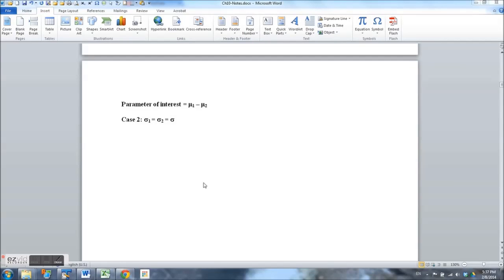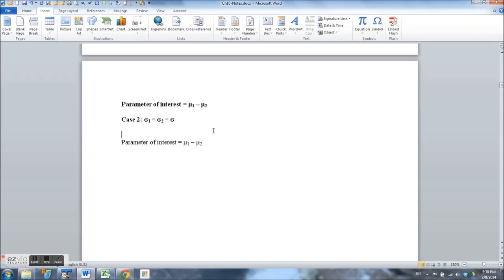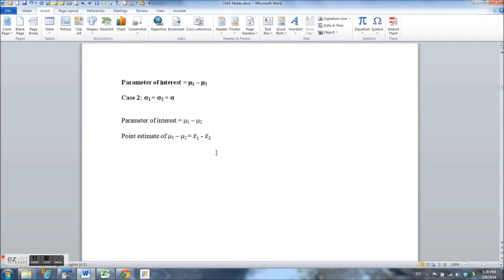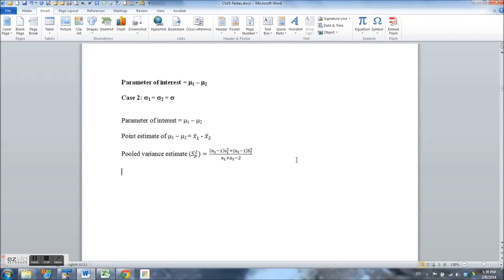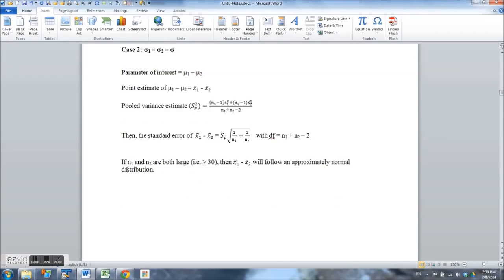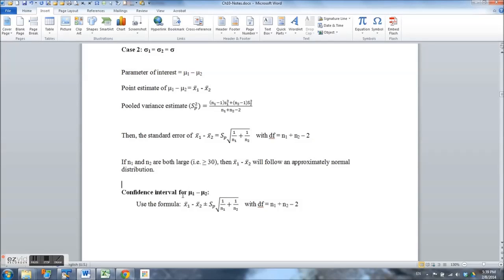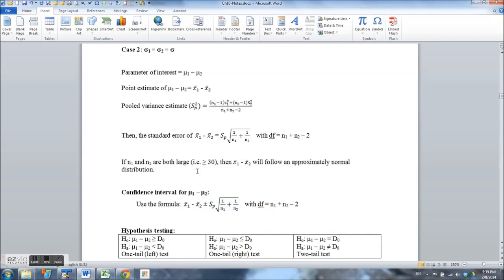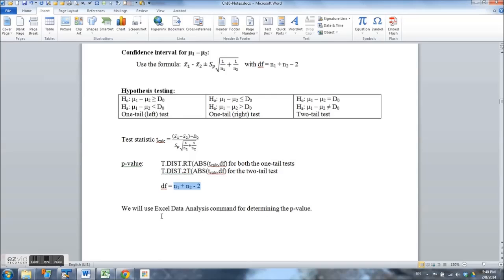Ch10V5 HTEqVar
Chapter 10 Video 5 -- t-test equal variance case